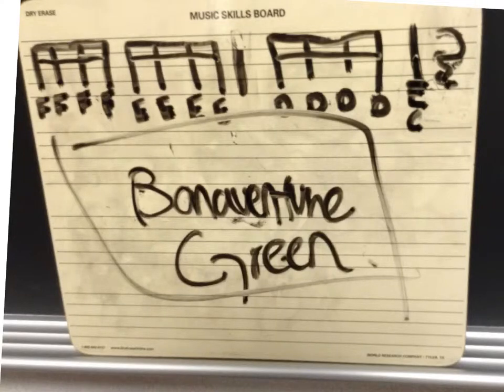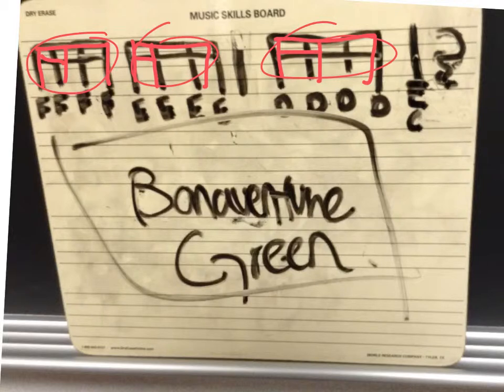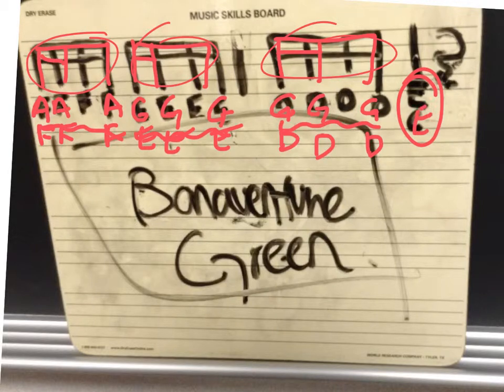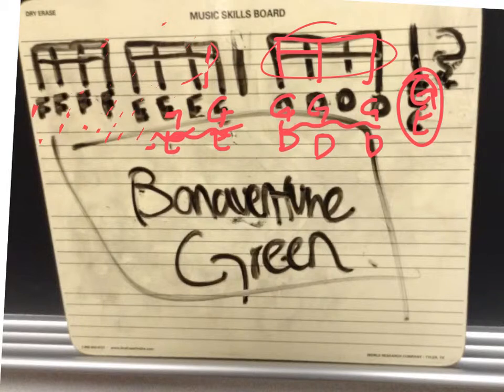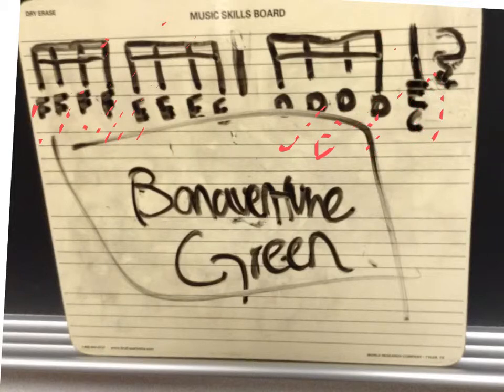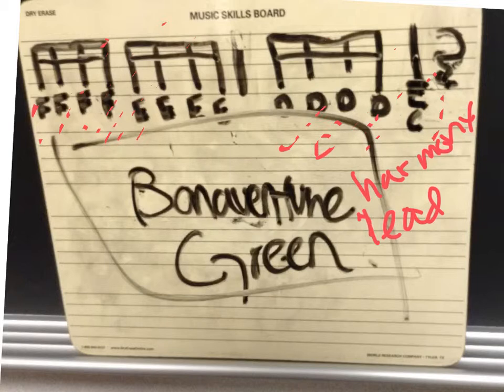Made with Explain Everything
Bonaventure Green Group 1st line